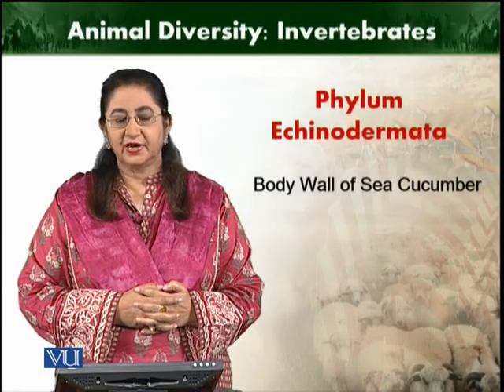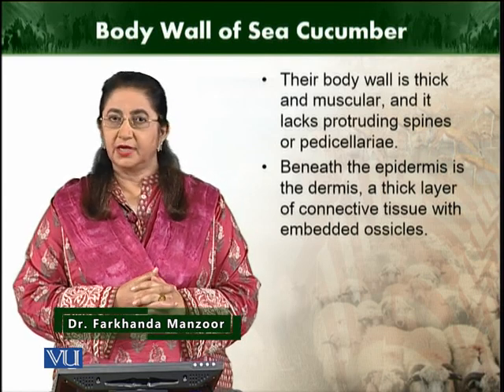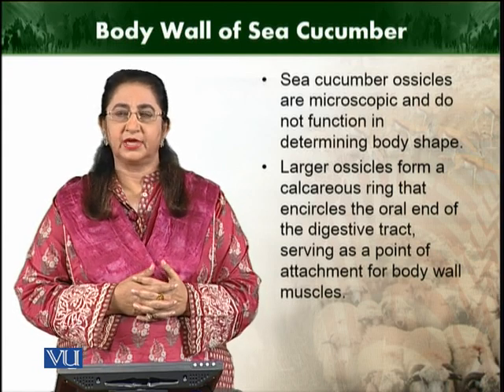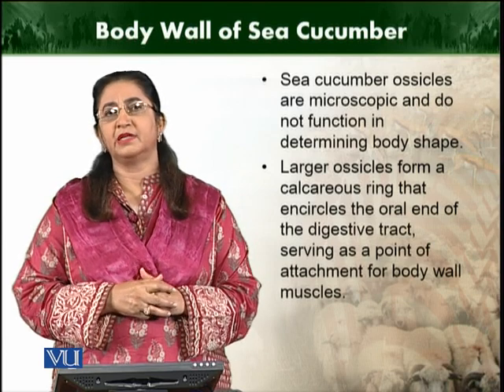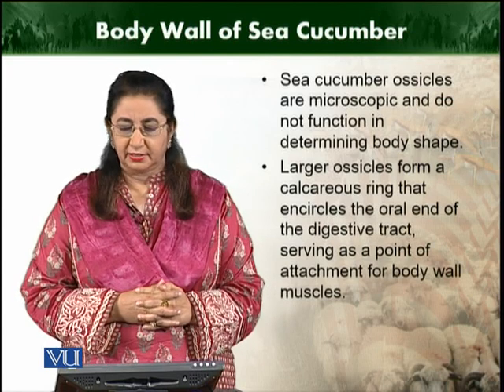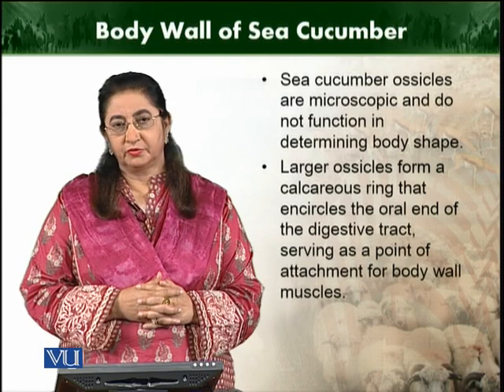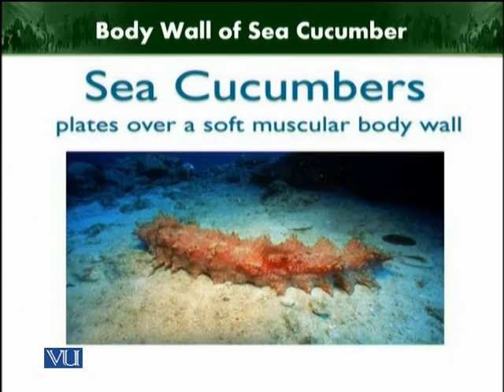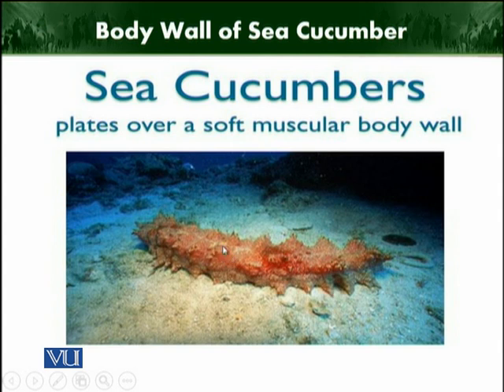Body wall of sea cucumber | Animal Diversity Invertebrates | ZOO512T_Topic253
ZOO512T - Animal Diversity Invertebrates (Theory)
Topic253: Body wall of sea cucumber
by Dr. Farkhanda Manzoor